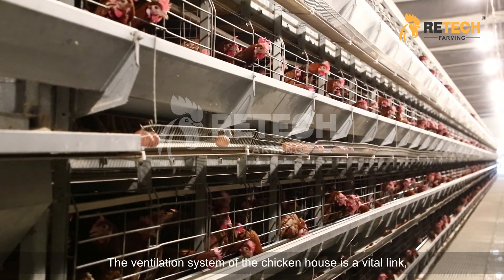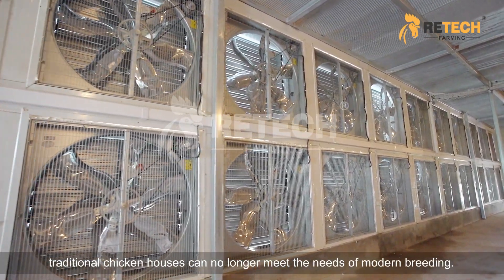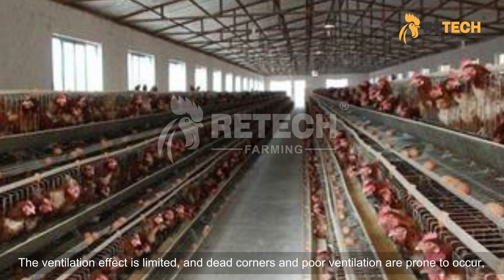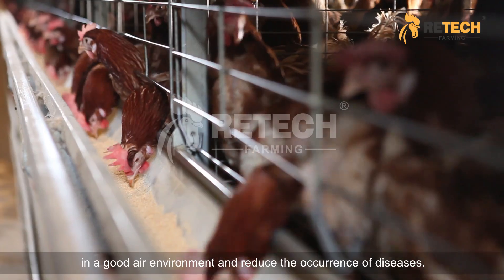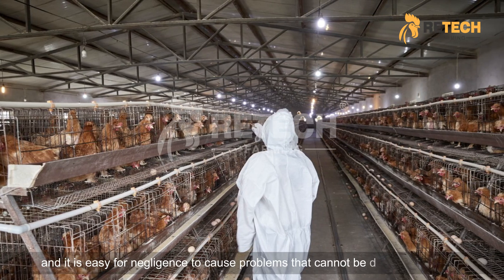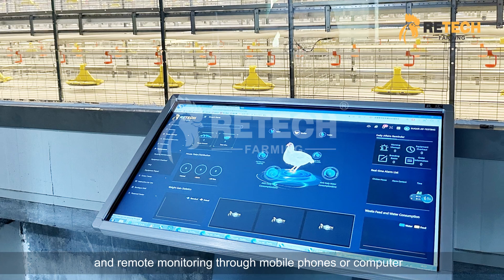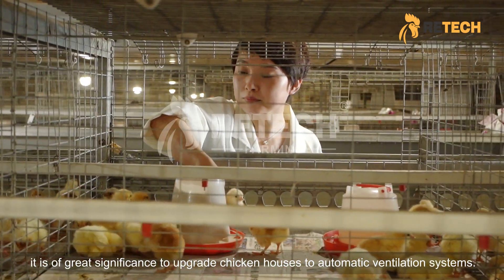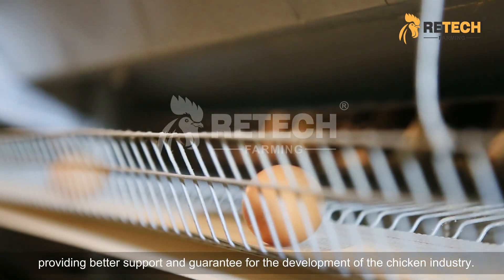Why Chicken Houses Need To Be Upgraded To Automatic Ventilation Systems? - RETECH Farming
The ventilation system of the chicken house is a vital link, which directly affects the growth, development and production performance of the chickens.

With the continuous development of the breeding industry, traditional chicken houses can no longer meet the needs of modern breeding. Therefore, automatic ventilation systems need to be upgraded.

About Us
*Solid Poultry Equipment——RETECH means quality
*Global modern demonstration chicken farms in 51 countries
*Safe raising environment and optimal production performance
*Scientific farm designs and 3D customized solution designs

you will free get the following benefits:
*Solid poultry equipment
*Safe raising environment
*3D customized solution designs
*Reliable whole process accompany
*Easier chicken house management

Main Produsts:
1, Layer Chicken Cage
6, And More ... ...